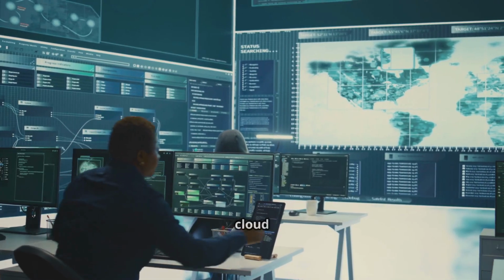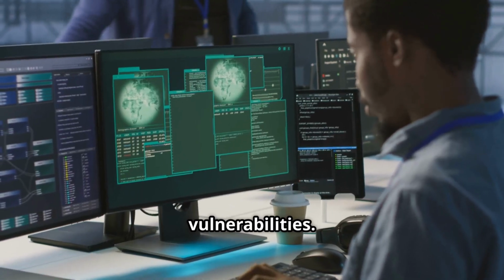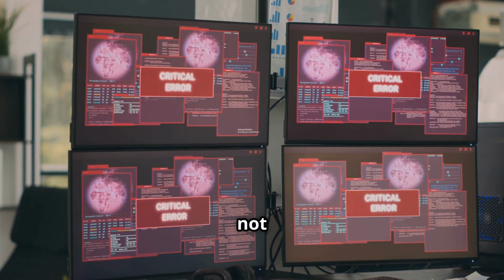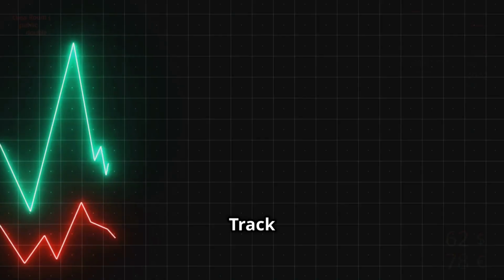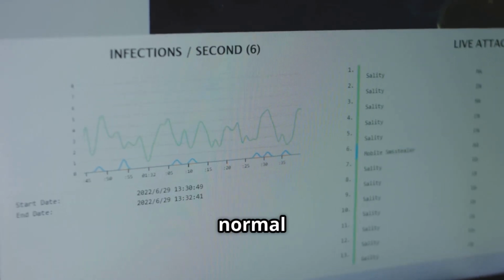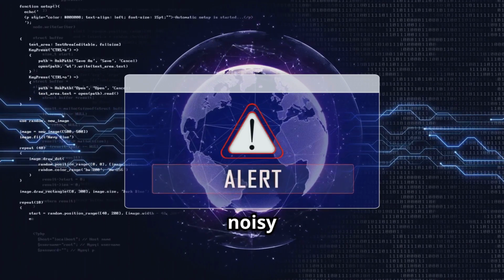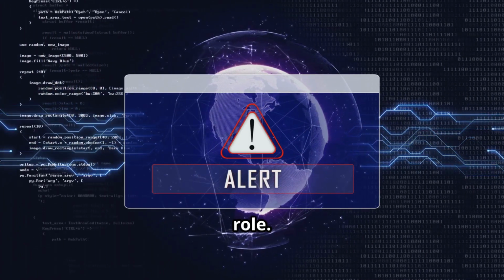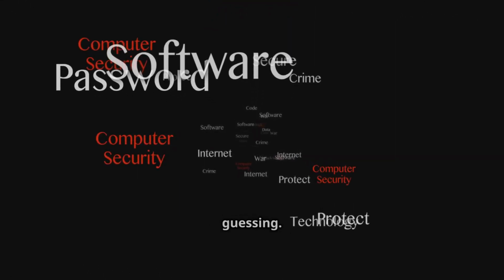Incident Response and Monitoring Concepts#security Fundamentals#crashcourse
Incident response (IR) is the structured process of identifying, managing, and mitigating cybersecurity incidents to minimize damage, limit recovery costs, and prevent future attacks. IR relies on continuous monitoring to detect threats and establish a baseline of normal system behavior.